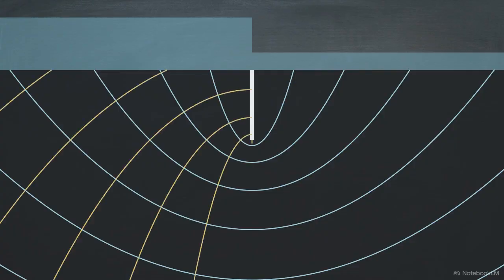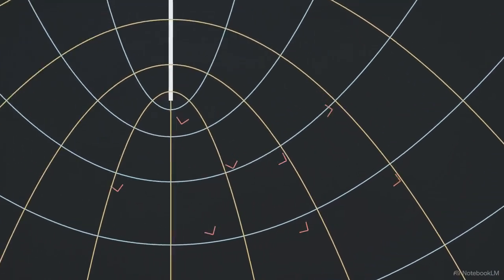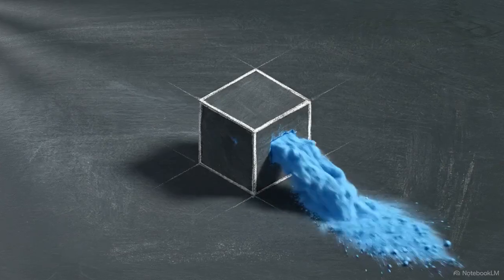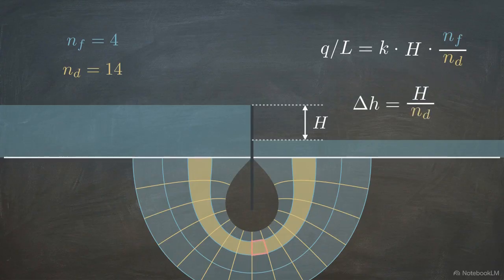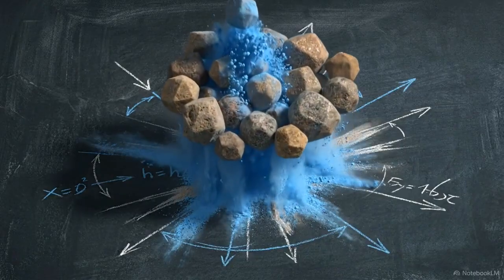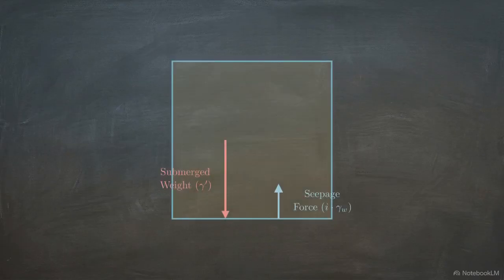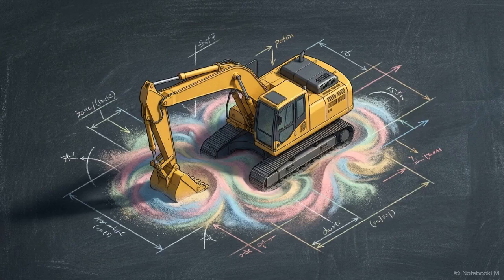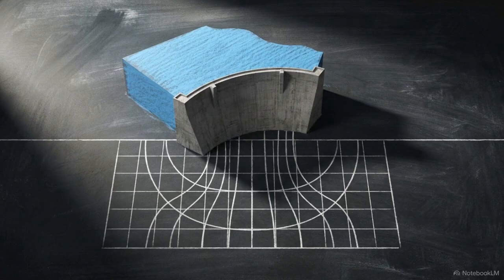Flow Nets: Discharge, Gradients, and Failure